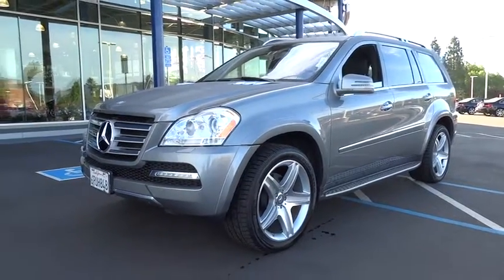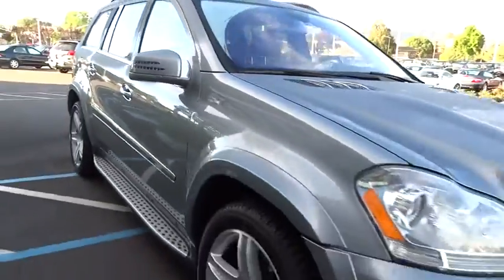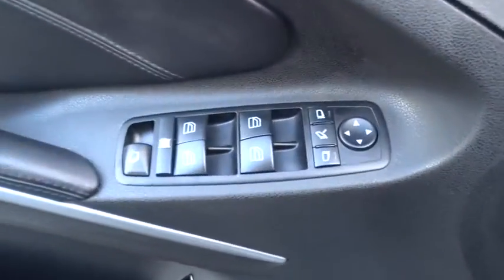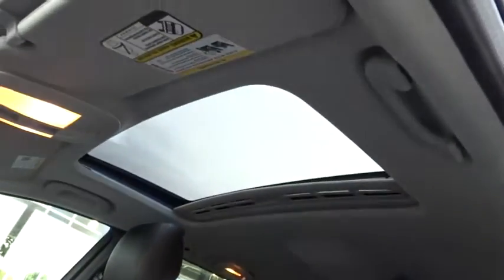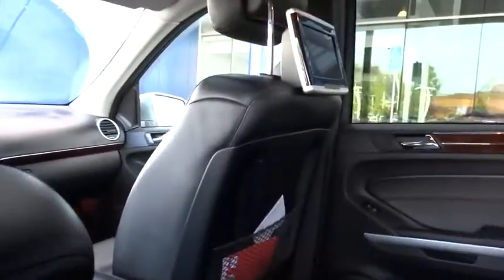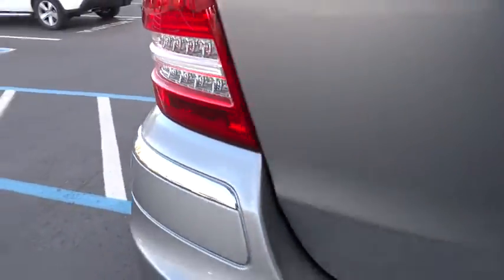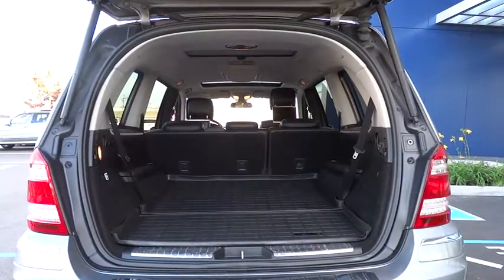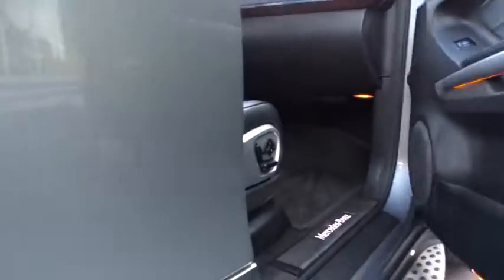2011 Mercedes-Benz GL-Class Pleasanton, Walnut Creek, Fremont, San Jose, Livermore, CA 25570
2011 Mercedes-Benz GL-Class

CHROME ACCESSORY PKG  -inc: (4) chrome door handle inserts  hood fin covers  chrome mirror housings,CLASS IV TRAILER HITCH  -inc: 7500lbs towing capacity,HEATED REAR SEATS,ILLUMINATED KIT FOR RUNNING BOARDS,REAR SEAT ENTERTAINMENT SYSTEM,All Wheel Drive,Air Suspension,Active Suspension,Power Steering,4-Wheel Disc Brakes,Aluminum Wheels,Tires - Front Performance,Tires - Rear Performance,Temporary Spare Tire,Sun/Moonroof,Sun/Moon Roof,Running Boards/Side Steps,Automatic Headlights,Fog Lamps,Heated Mirrors,Power Mirror(s),Mirror Memory,Privacy Glass,Intermittent Wipers,Variable Speed Intermittent Wipers,Rain Sensing Wipers,AM/FM Stereo,CD Changer,CD Player,Navigation System,Premium Sound System,Satellite Radio,MP3 Player,Rear Seat Audio Controls,Bluetooth Connection,Auxiliary Audio Input,HD Radio,Hard Disk Drive Media Storage,HID headlights,Leather Seats,Power Driver Seat,Power Passenger Seat,Bucket Seats,Driver Adjustable Lumbar,Seat Memory,Heated Front Seat(s),Cooled Front Seat(s),Rear Bench Seat,3rd Row Seat,Floor Mats,Adjustable Steering Wheel,Steering Wheel Audio Controls,Leather Steering Wheel,Trip Computer,Power Windows,Keyless Entry,Power Door Locks,Engine Immobilizer,Remote Trunk Release,Power Liftgate,Keyless Start,Telematics,Universal Garage Door Opener,Rear Parking Aid,Back-Up Camera,Cruise Control,Security System,Climate Control,Multi-Zone A/C,Rear Defrost,Power Outlet,Woodgrain Interior Trim,Auto-Dimming Rearview Mirror,Driver Vanity Mirror,Passenger Vanity Mirror,Driver Illuminated Vanity Mirror,Passenger Illuminated Visor Mirror,Cargo Shade,ABS,Brake Assist,Traction Control,Stability Control,Daytime Running Lights,Driver Air Bag,Passenger Air Bag,Passenger Air Bag Sensor,Front Side Air Bag,Rear Side Air Bag,Knee Air Bag,Front Head Air Bag,Rear Head Air Bag,Child Safety Locks,Tire Pressure Monitor